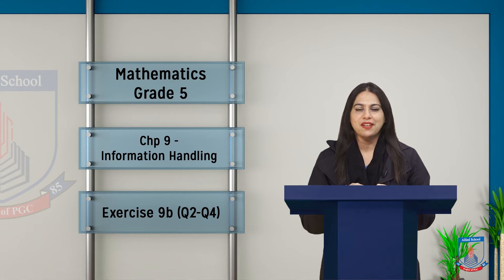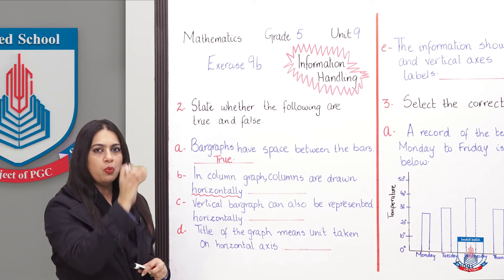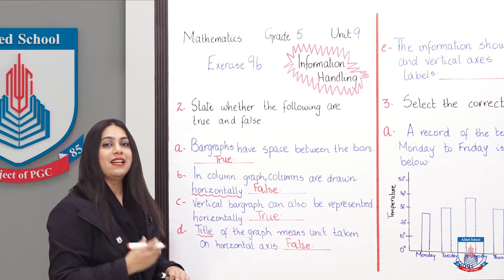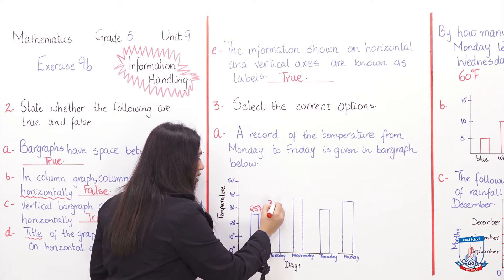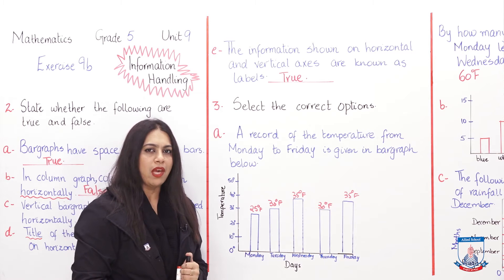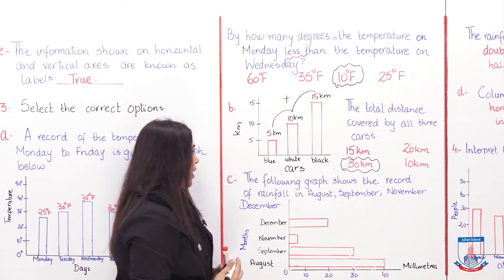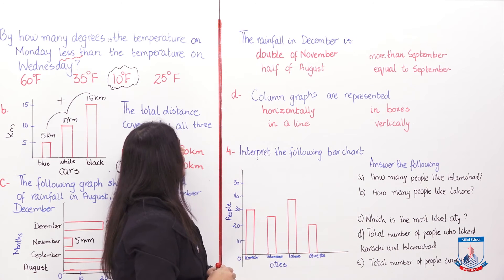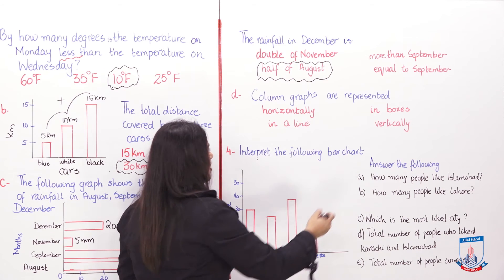Class 5 - Mathematics - Chapter 9 - Lecture 5 Ex 9b (Q2-Q4)Ex 9b (Q2-Q4) - Allied Schools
Hi Students, in this video you will be attempting the questions